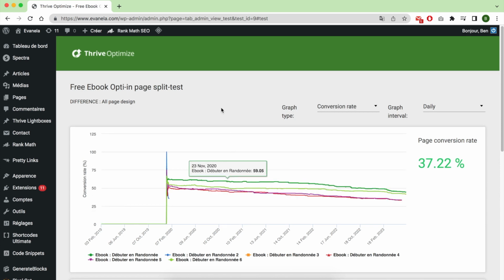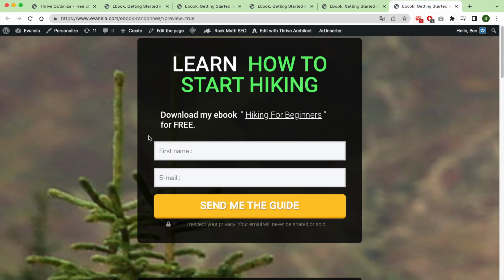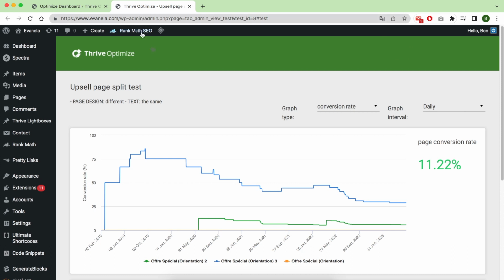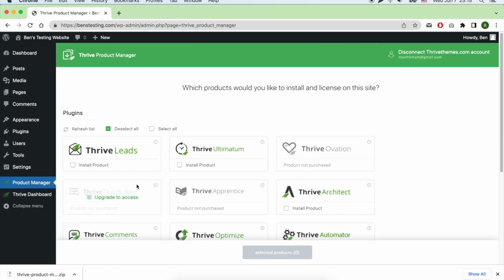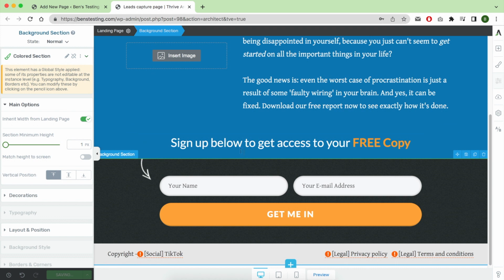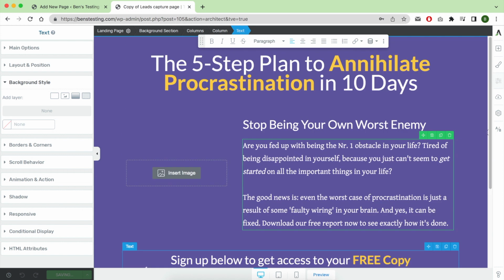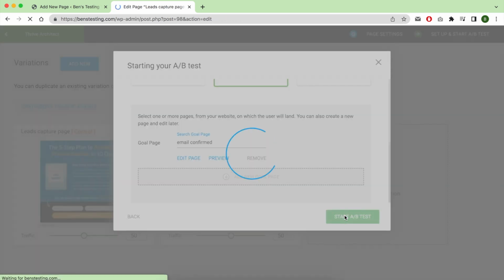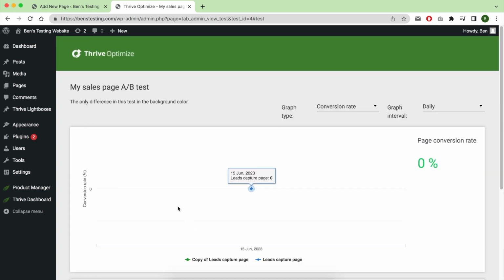My Best Convert Alternative for A/B Testing (+My Conversion Rate Optimization Process)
00:00 Intro
00:43 Case study - My results after 4 years
04:18 How to install Thrive Optimize
05:36 How to create your first A/B test
10:24 Analyzing test results and deciding the winner variation

In this video, I will be sharing with you my top pick for the best alternative to A/B testing when it comes to maximizing conversions. Join me as I dive into my Conversion Rate Optimization (CRO) process and reveal the tool that has proven to be a game-changer for me: Thrive Optimize.

Thrive Optimize is a powerful tool that takes your conversion optimization efforts to the next level. With its user-friendly interface and robust features, it allows you to effortlessly create and run A/B tests to fine-tune your website or landing page for maximum conversions. From headline variations to button colors, you can test and optimize every element of your page to ensure you're delivering the best possible user experience.

In this video, I will walk you through my step-by-step Conversion Rate Optimization process, highlighting key strategies and techniques that have helped me achieve significant improvements in my conversion rates. From conducting thorough research and gathering data to creating compelling variations and analyzing the results, you'll gain valuable insights into the CRO process.

I'll demonstrate how to set up and configure Thrive Optimize, showcasing its intuitive interface and highlighting its advanced features. You'll discover how easy it is to create multiple test variations, set goals, and track the performance of each variation in real-time. With Thrive Optimize, you can make data-driven decisions and continually optimize your website or landing page to drive more conversions.

Whether you're a seasoned marketer or just getting started with CRO, this video is packed with practical tips and actionable strategies that will help you improve your conversion rates and boost your online business. Don't miss out on discovering my best convert alternative for A/B testing and my proven Conversion Rate Optimization process!